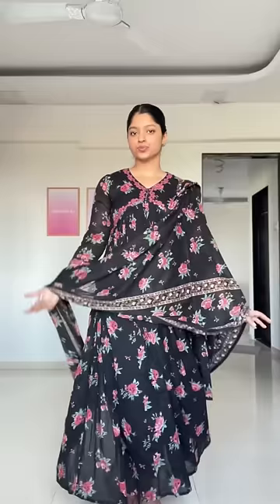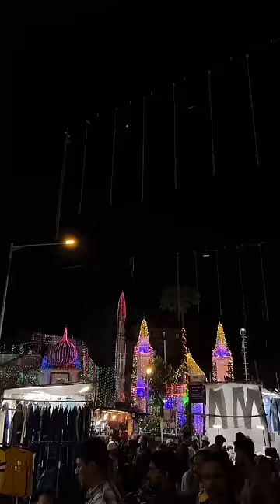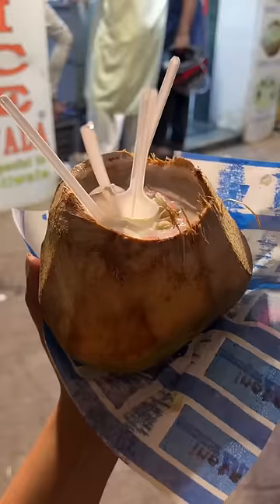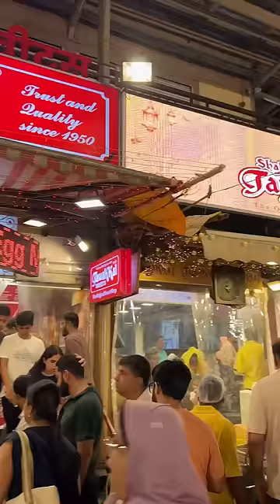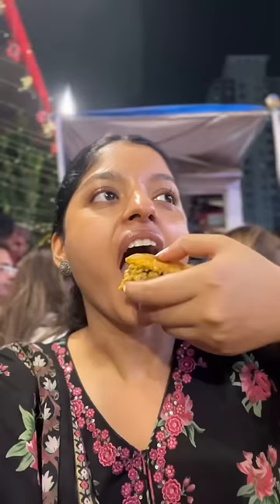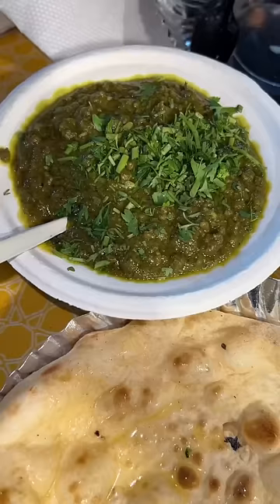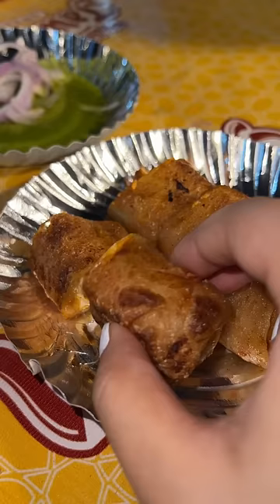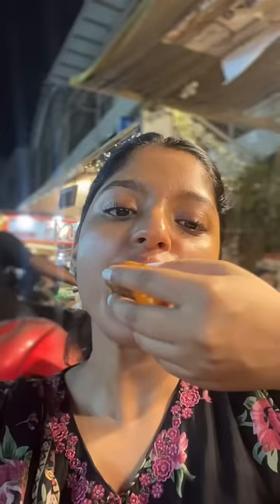Iftar at Mohammed Ali Road 🌯🤤 eating at celebrity fav spots